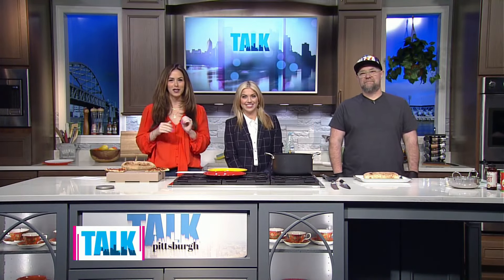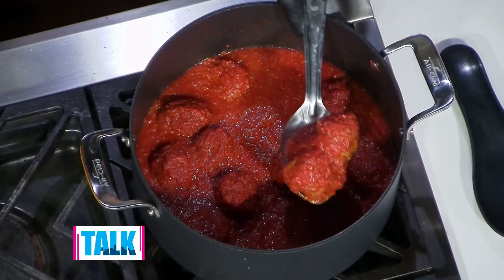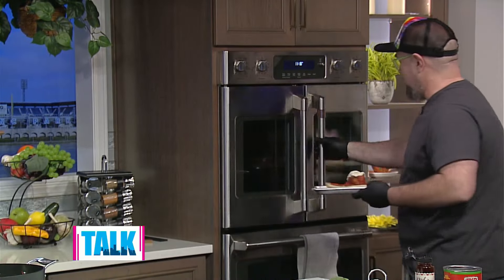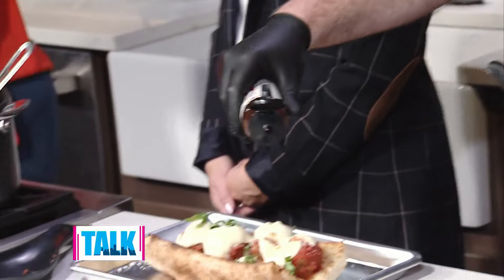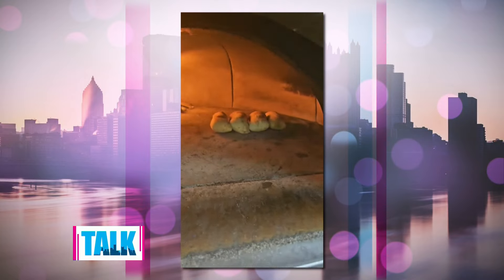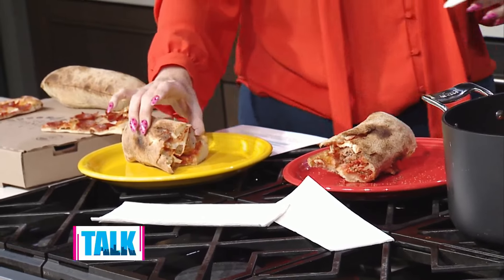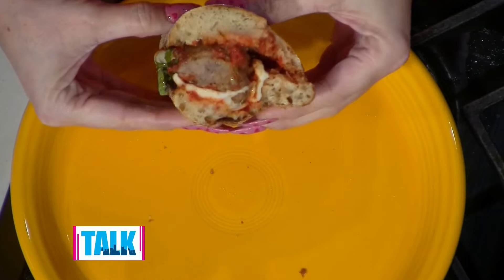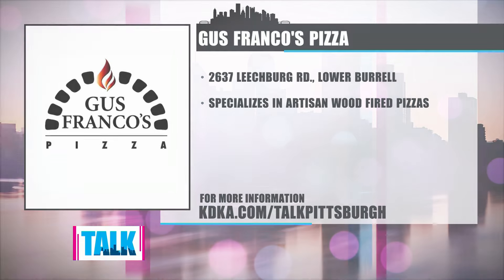Making a scrumptious meatball parm sandwich with Gus Franco's Pizza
Patrick Elston, from Gus Franco's Pizza, joined us to make a delicious meatball parm sandwich!